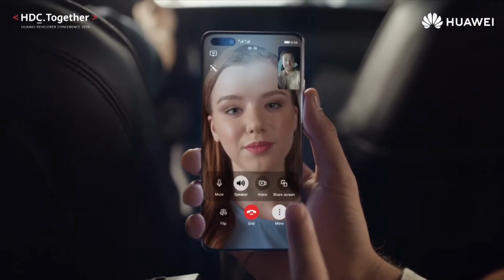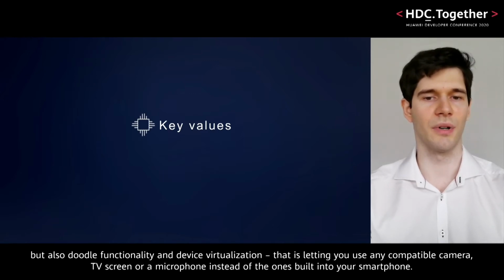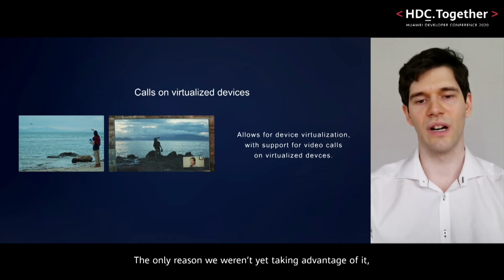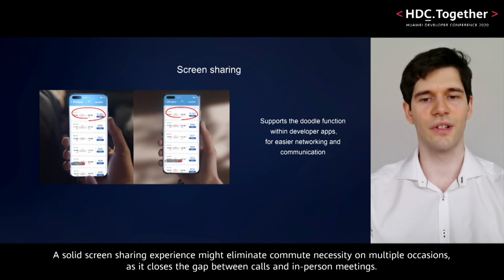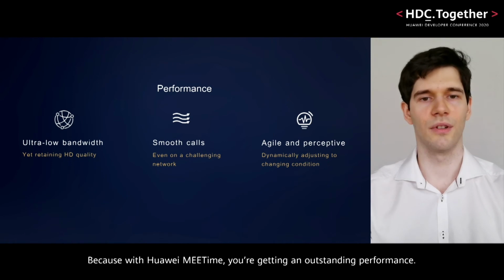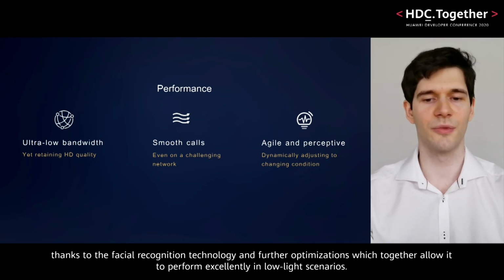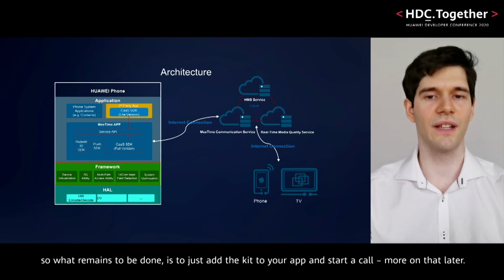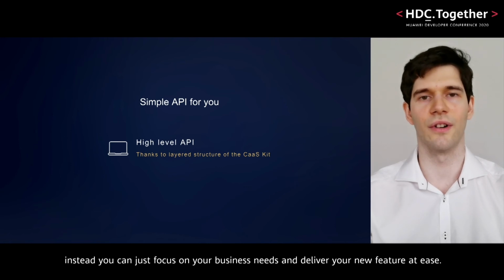Smart Device Part 5 - In-app video calls: Caas Kit & GrabJobs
With distributed technology, we can create higher-performance Super Devices by breaking down the barriers between different hardware and software systems. When all of the user's devices are connected in this way, they can coordinate and allocate resources more efficiently. Huawei is looking forward to working with developers to create smarter device experiences in the 5G and IoT era.